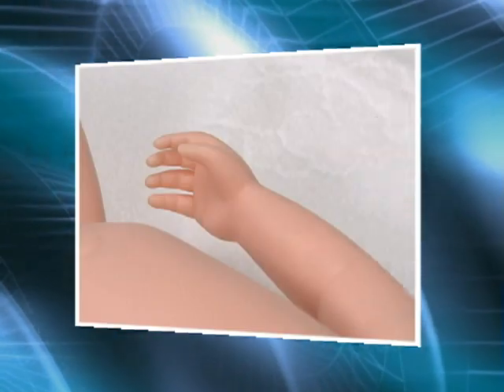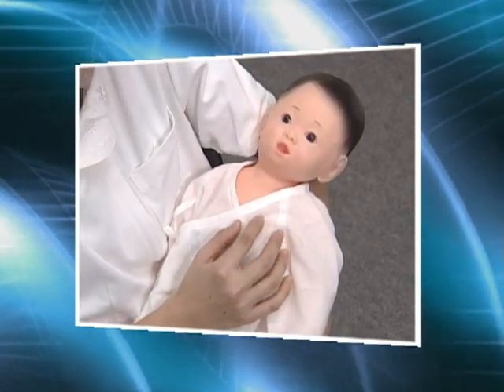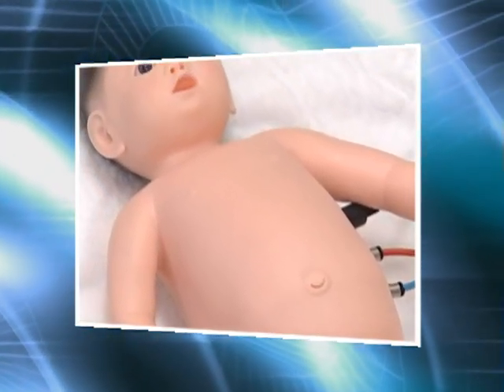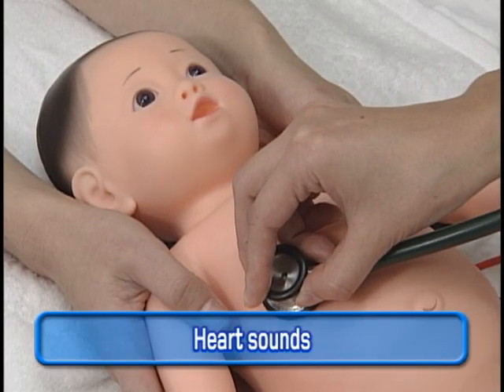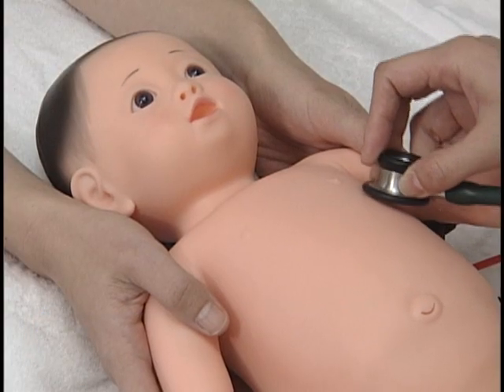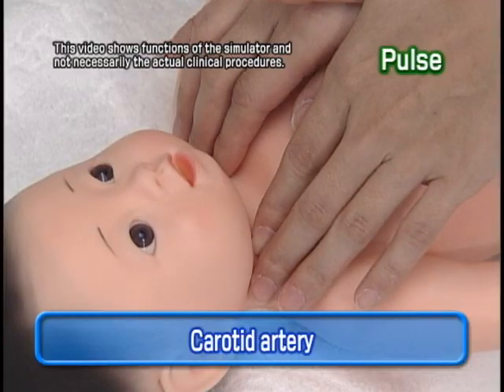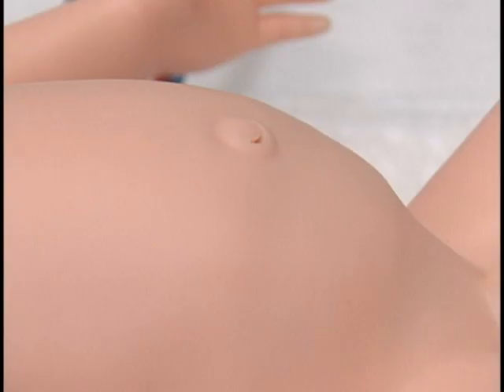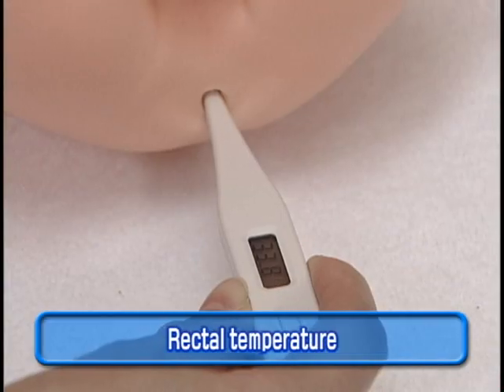M58 Newborn Vital Signs Examination Simulator Ⅱ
An audible, palpable and thermometric simulator replays vital signs of a newborn child, now get CE marked.
Heart sounds, arterial pulsation at the wrists, neck and temples, and also rectal temperature can be checked. Heart sounds are recorded from actual patient and are synchronized with arterial pulses. All vital signs can be controlled by the control unit.